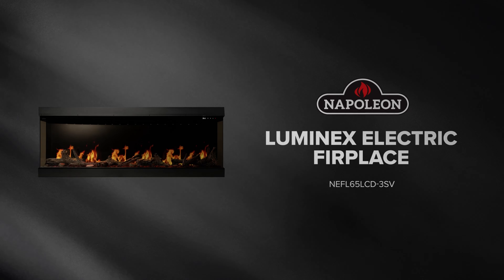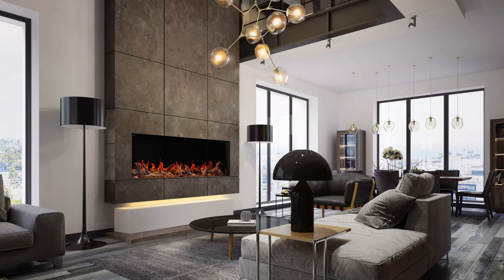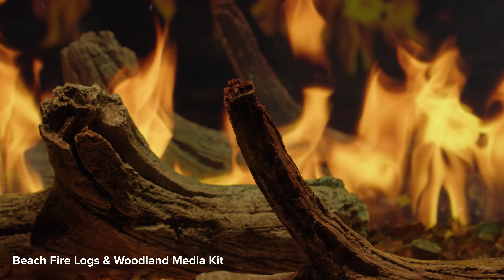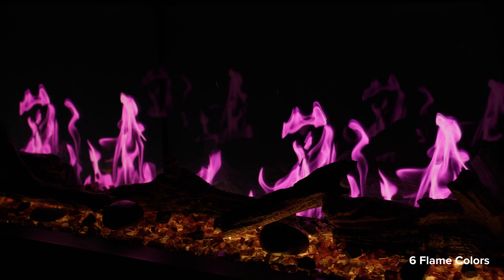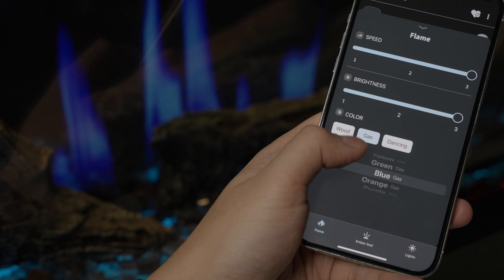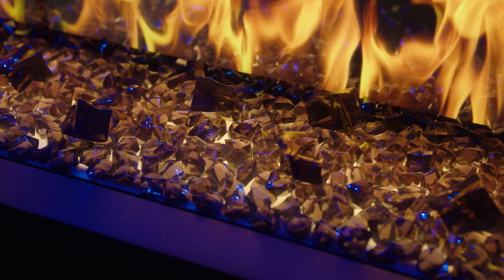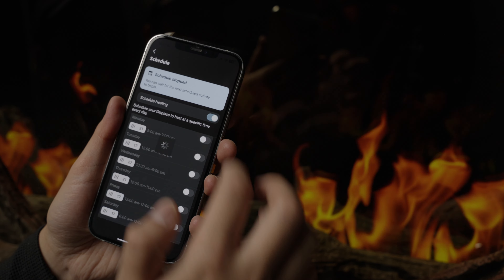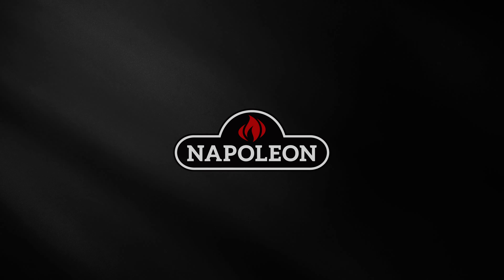The Napoleon Luminex Linear Electric Fireplace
The Napoleon Luminex represents the pinnacle of a real fireside experience in an electric fireplace. Advanced LCD technology creates lifelike flames and movements for an authentic ambiance, while each flame crackles with unique sounds through integrated speakers. Offering exceptional installation flexibility, the Luminex can be installed as a three-sided, two sided, or one-sided fireplace, adapting to any space throughout your home, like a living room, bedroom, kitchen and more where gas lines or venting may not be possible. Control effortlessly with a premium remote, mobile app, or voice activation via Alexa and Google Home for added ultimate convenience. Revel in the genuine magic and warmth of the Luminex Electric Fireplace, bringing both beauty and innovation to your home.

FEATURES

- Requires no venting for easy and cost-effective installations.
- LCD technology that creates lifelike flames for a realistic experience.
- 13 ember bed and top light color options controlled via included remote; more customization offered via the Napoleon Home mobile app.
- 3-sided, 2-sided (corner), or 1-sided (standard) installation options.
- Tinted glass that maintains flame quality and makes the flames stand out more, ensuring optimal visibility even in bright sunlight.
- ECO mode: runs at half heat – consuming less energy.
- BOOST mode: heater at max heat with increased blower speed.
- 120V delivers 5,000 BTUs/1,500 watts and 240V delivers 10,000 BTUs/3,000 watts (hardwire only).
- Available sizes (width): 65"

The Napoleon Luminex Linear Electric Fireplace is in stock and available now from The Torch Guys:

ABOUT THE TORCH GUYS

We started The Torch Guys to offer a better way to shop online for fire related products. We offer a premium selection of gas, wood, and electric fireplaces, fire pits, bbqs and outdoor torches/lanterns.

Don't expect less from your dealer just because you are shopping online. Shop with The Torch Guys for a convenient online shopping experience paired with the service you'd expect from a brick + mortar fireplace dealer.